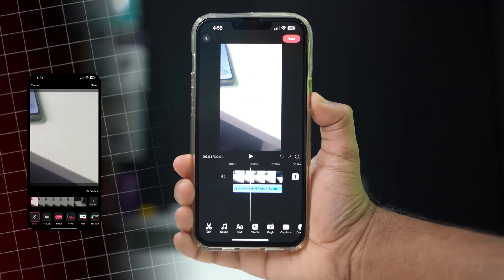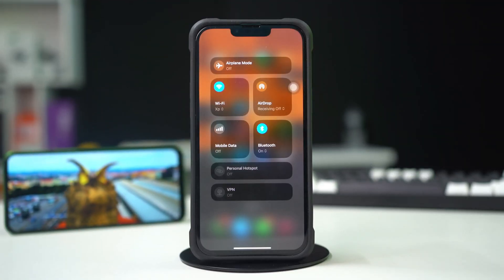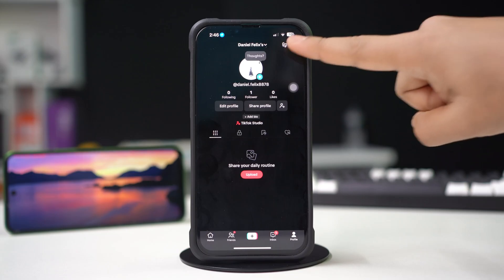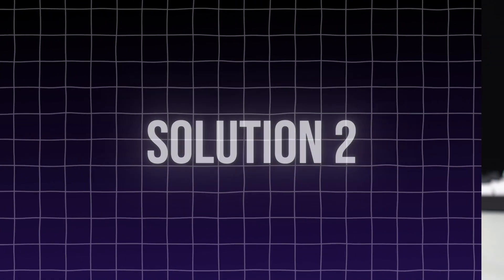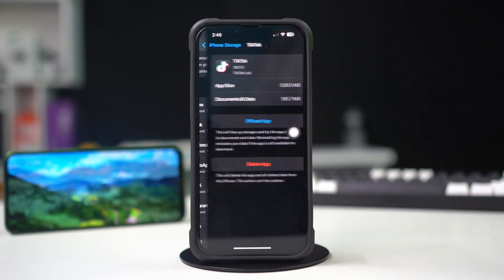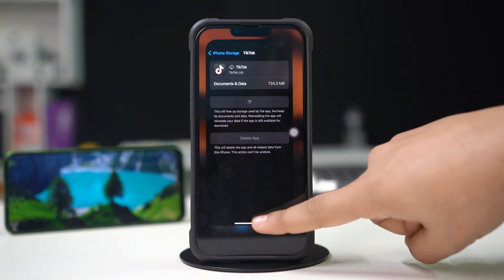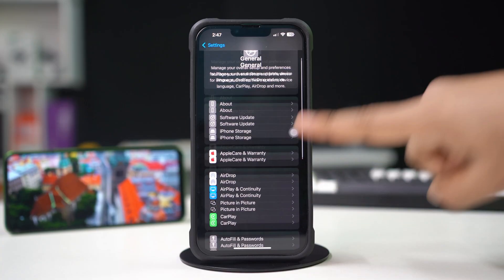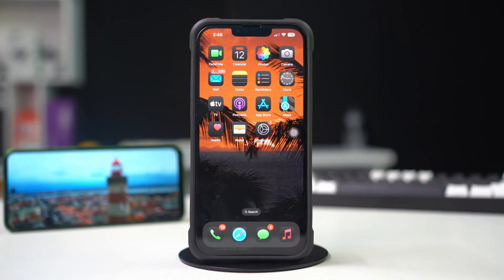Fix TikTok Draft Video Not Working on iPhone | Can't Edit or Post Drafts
Are your TikTok draft videos not working on your iPhone? If you can't open, edit, or post drafts, the issue may be due to app glitches, storage problems, or outdated settings. This guide provides step-by-step solutions to fix TikTok draft issues, including clearing cache, checking storage space, updating the app, and reinstalling TikTok if needed. Follow these troubleshooting methods to regain access to your saved drafts and post them without errors.